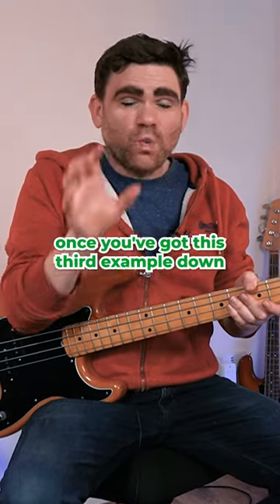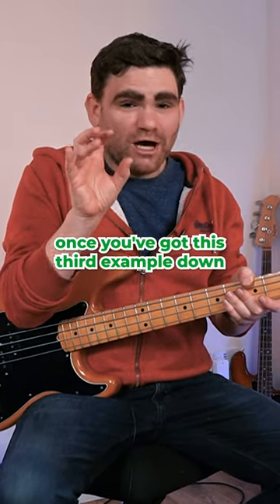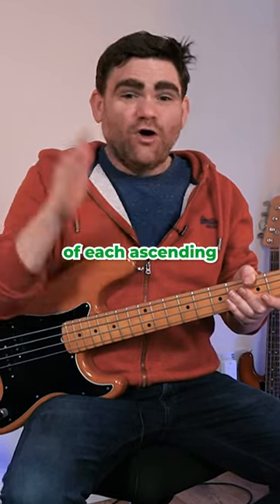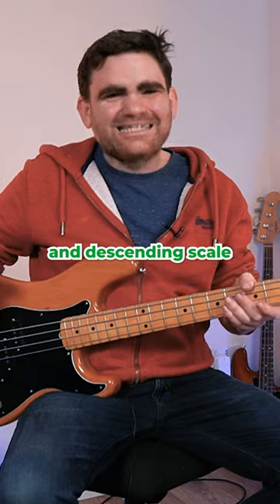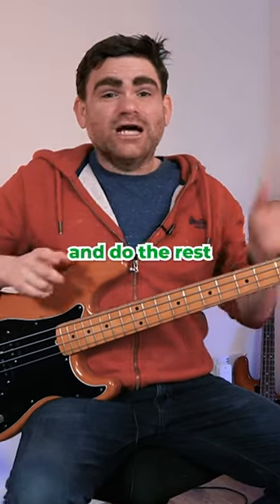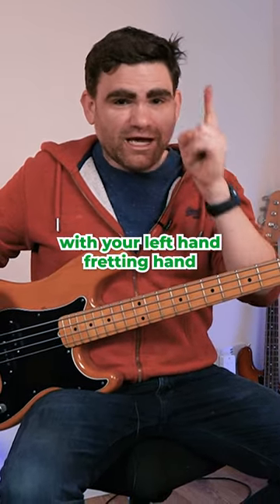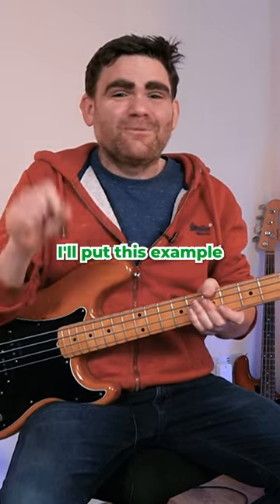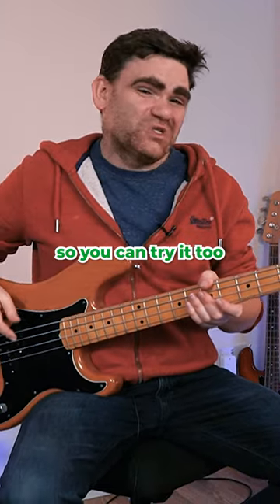can you do this challenge? 🤔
After showing the 3 steps to upgrade your bass-playing, James shows a little challenge that can even further your skills.